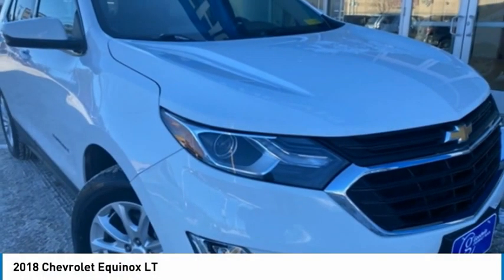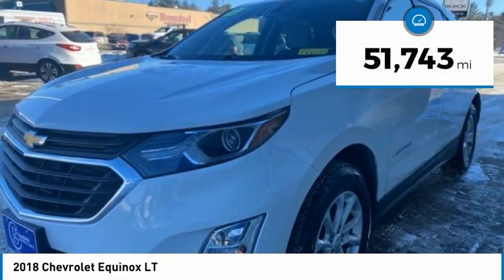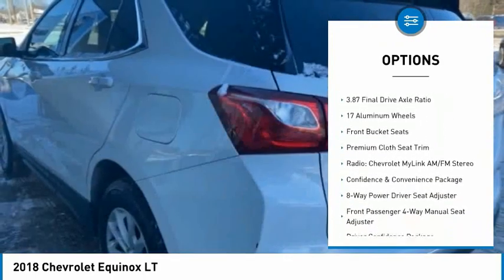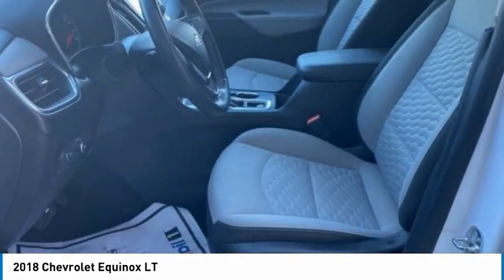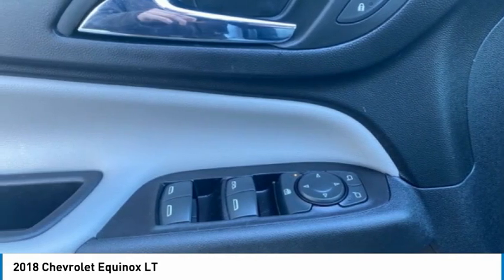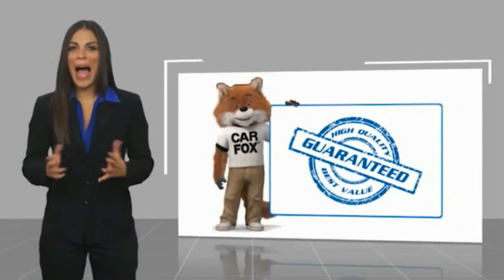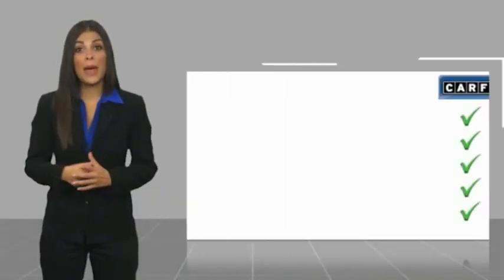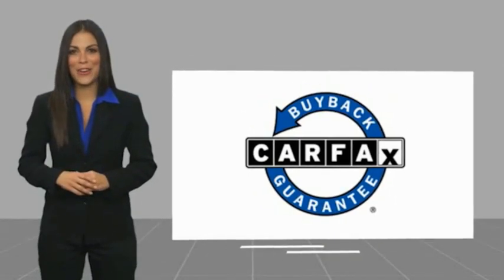2018 Chevrolet Equinox PVD294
1606 Main St.

Looking for the right suv? Today could be your lucky day. this 2018 Chevrolet Equinox could be yours.